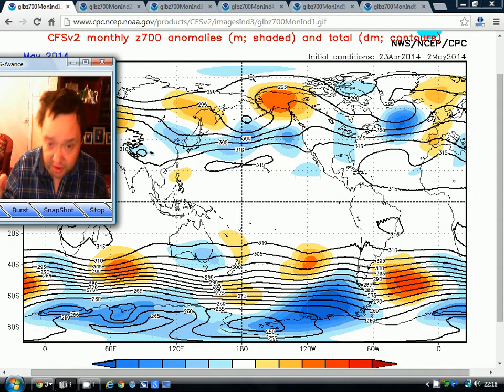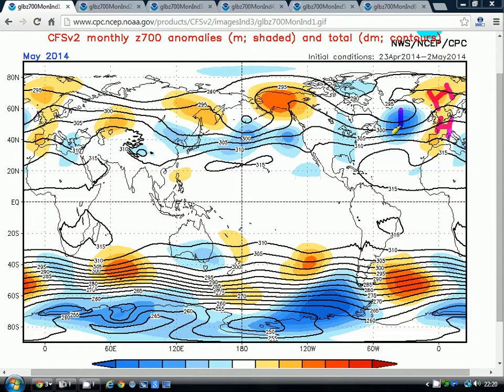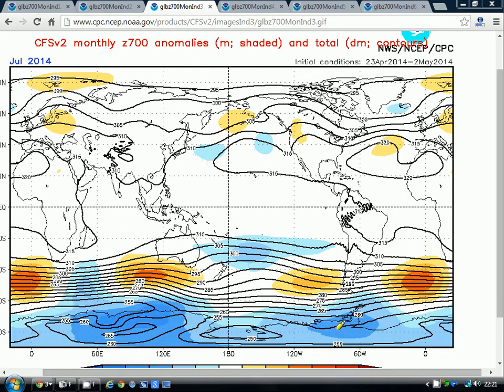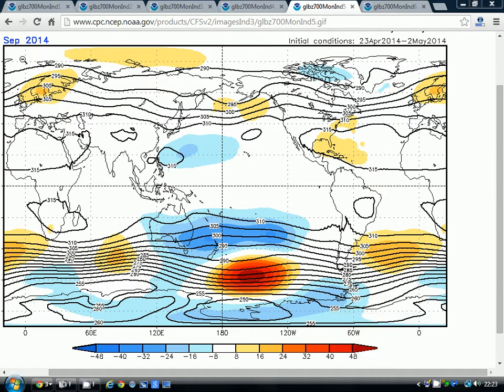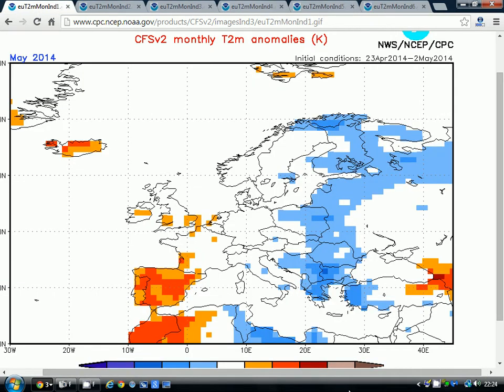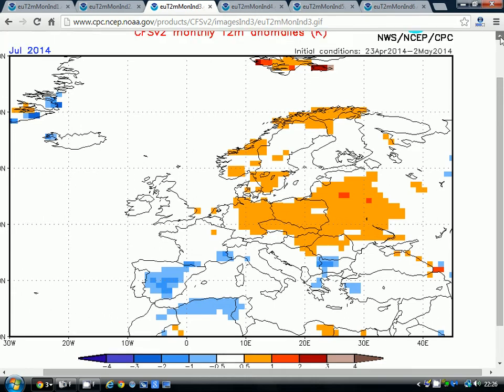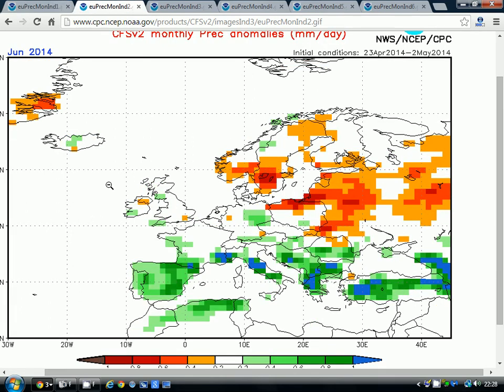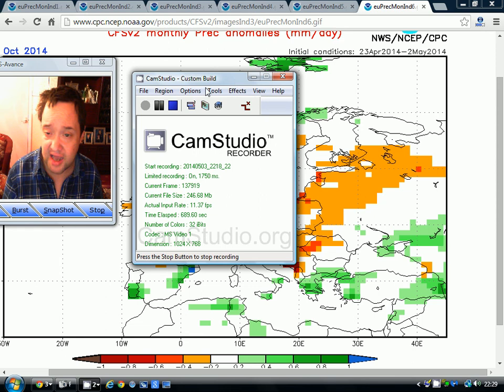May 2014 CFS Six Month Look Ahead